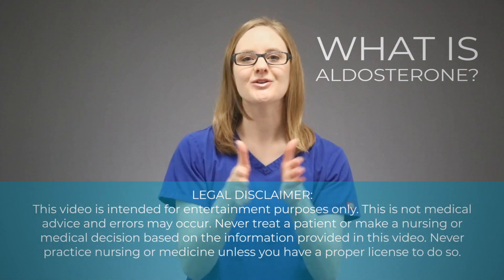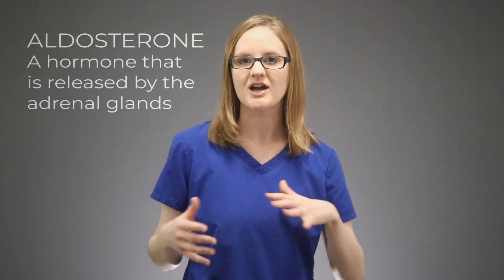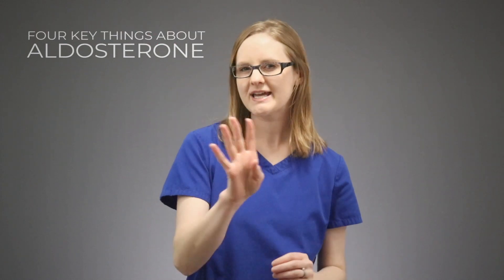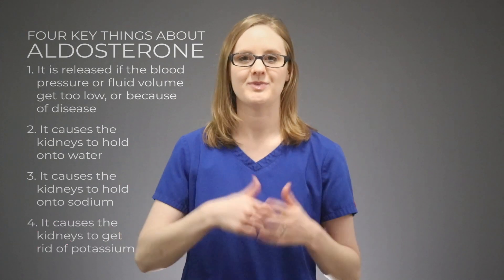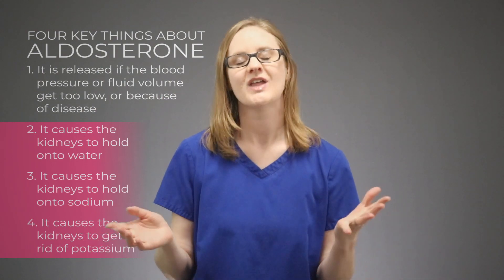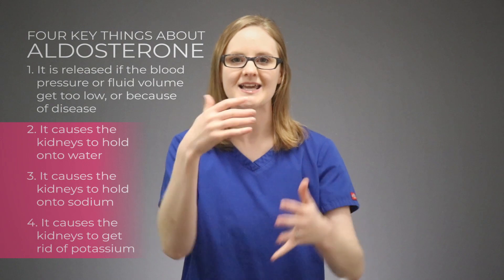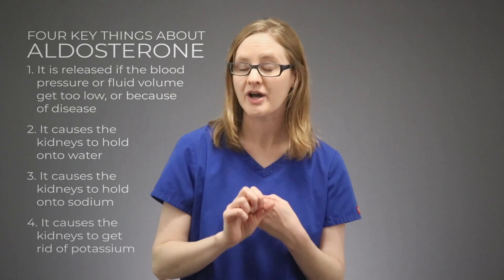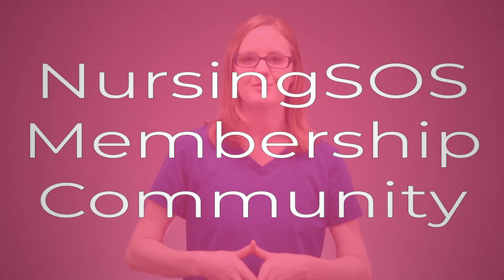WHAT IS ALDOSTERONE (NURSING)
WHAT IS ALDOSTERONE?

Aldosterone is a hormone released by the adrenal glands (ontop of the kidneys).

And it plays a HUGE role in balancing fluids and electrolytes inside the body.

In this video, we'll answer the question, what is aldosterone?? As well as dive into what you need to know about aldosterone for your med surg nursing classes, especially for your fluids and electrolytes modules!

Here's a quick summary of aldosterone function:

1. Aldosterone is released if the blood volume (fluid volume) or blood pressure get too low, or if there is a disease that releases aldosterone inappropriately.

2. Aldosterone tells the kidneys to hold onto more water

3. Aldosterone tells the kidneys to hold onto more sodium

4. Aldosterone tells the kidneys to get rid of potassium

So 3 major things happen when aldosterone is released:

1. There is more water in the body

2. There is more sodium in the body

3. There is less potassium in the body

In this video, I'll walk you through a critical thinking exercise to help bring all of this together and help you understand it for nursing school.